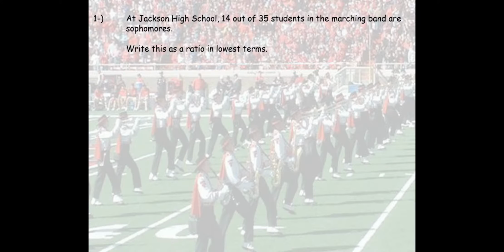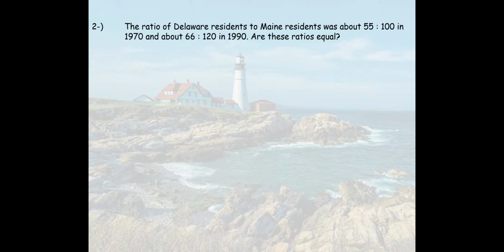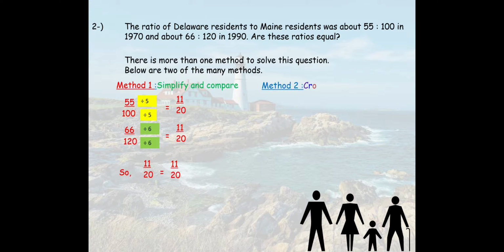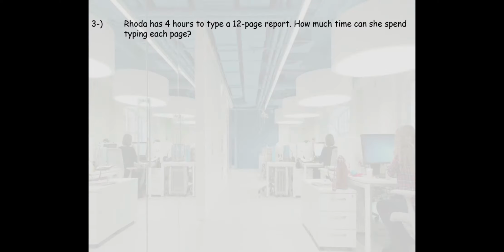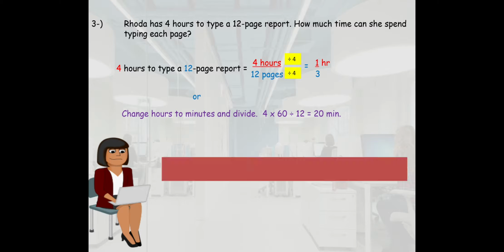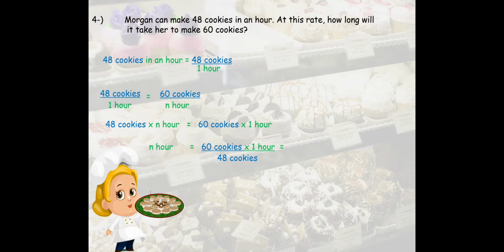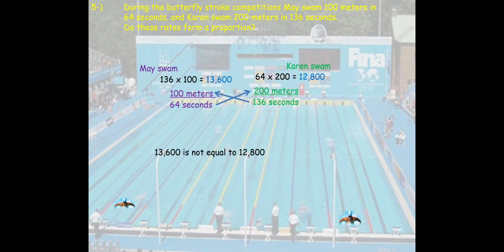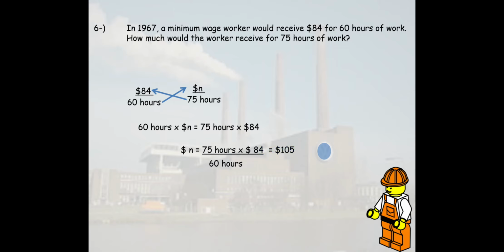Ratio and rate